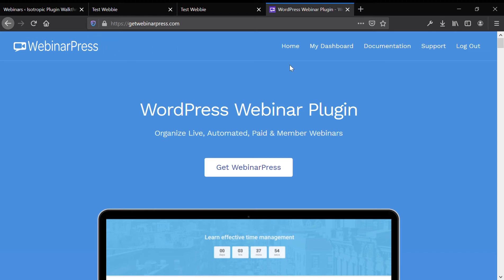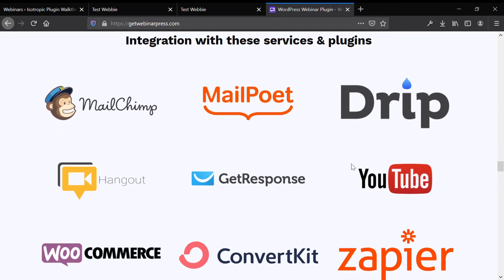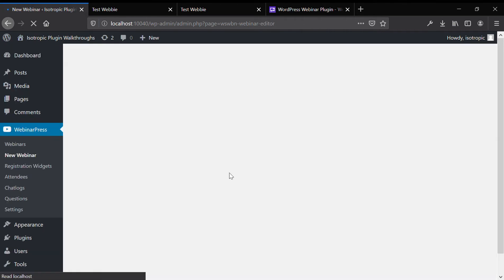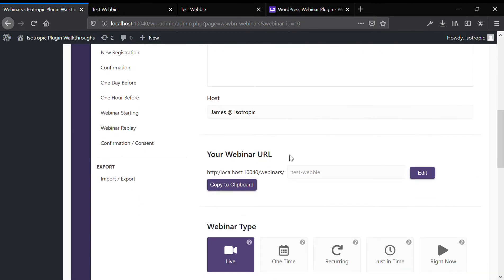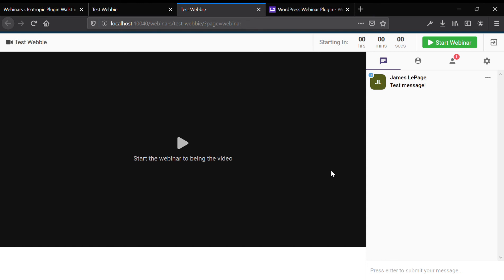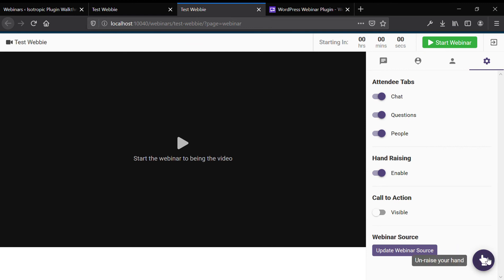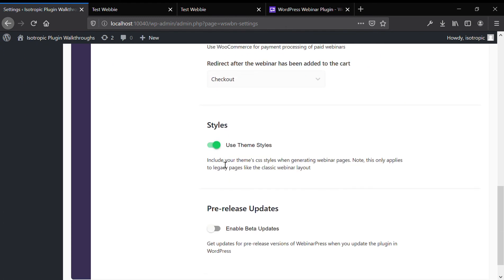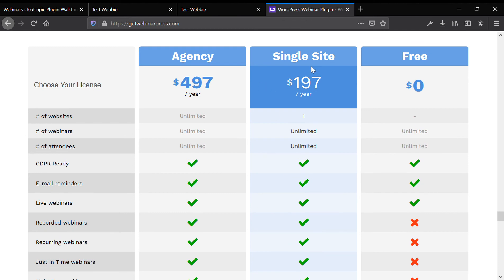Offering Webinars On Your WordPress Website With WebinarPress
In this video we review the integrations, design, and features of this WebinarPress.

WebinarPress is a plugin that allows you to offer webinars via your WordPress website using many different video streaming and hosting platforms. This is perfect for generating leads, growing an email list, or establishing credibility and an industry. It integrates perfectly with your existing WordPress website, and the value that it brings to the table is immense. If you need to offer webinars through your WordPress website, this is the plugin to do so.